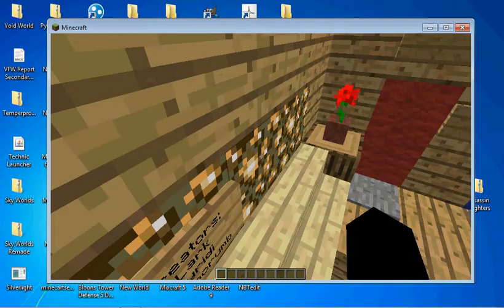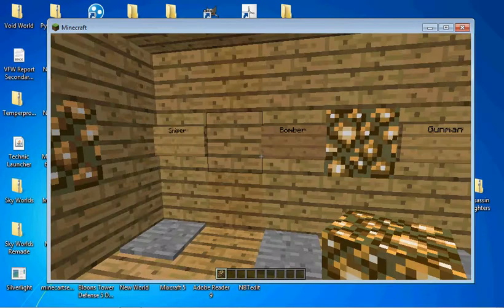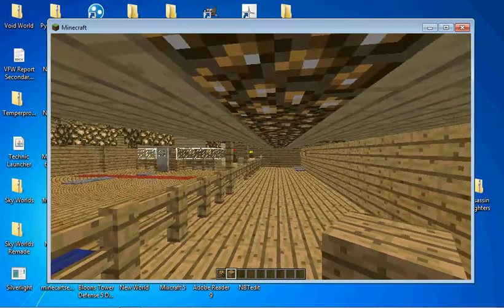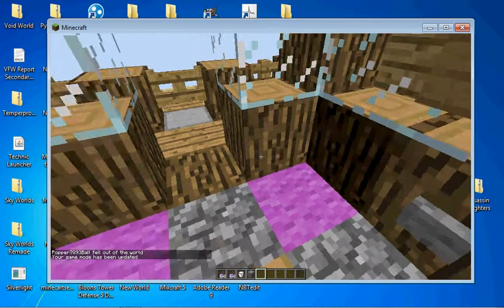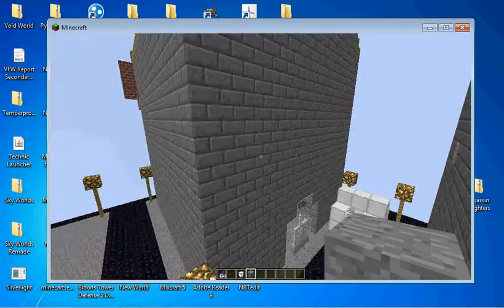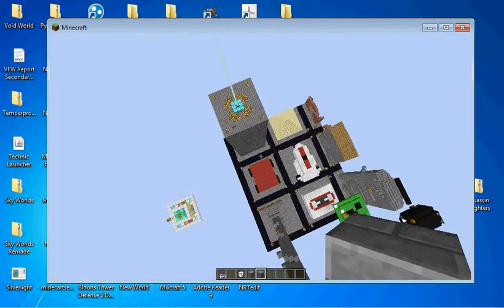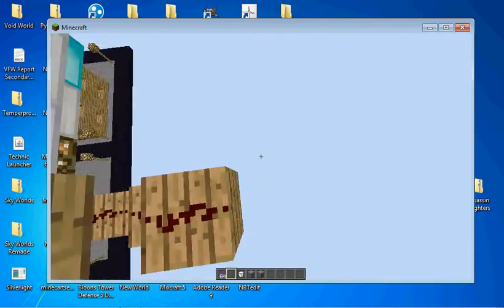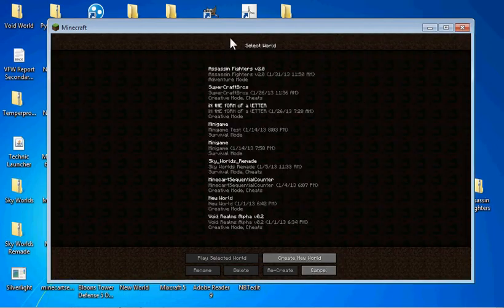Minecraft: Assassin FIghters - Dev Commantary 4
Here is version 2.0 of this awesome map.
(Sorry no download yet.)